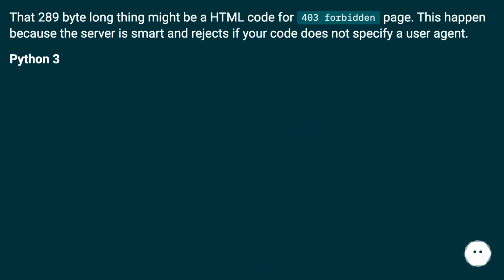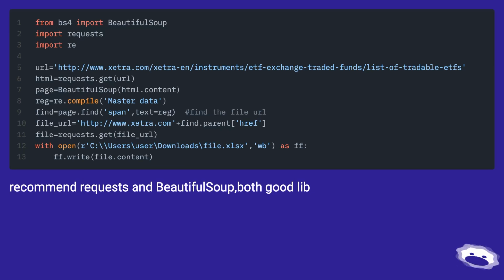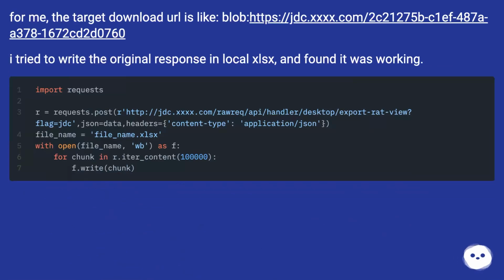Download file from Blob URL with Python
Chapters
00:00 Download File From Blob Url With Python
00:46 Accepted Answer Score 5
01:26 Answer 2 Score 4
01:45 Answer 3 Score 0
02:03 Thank you